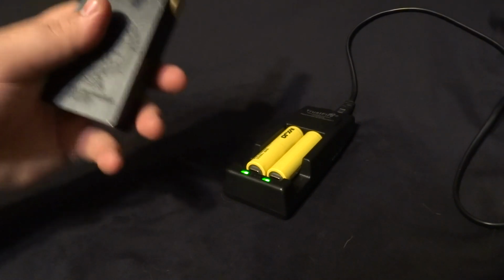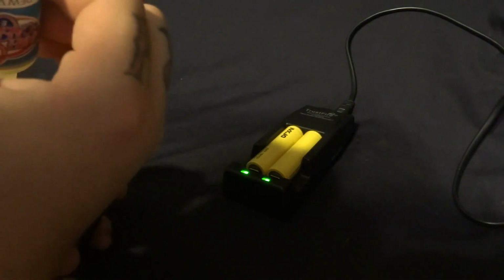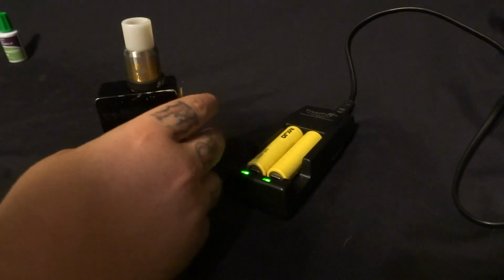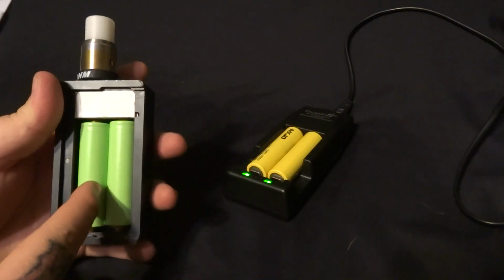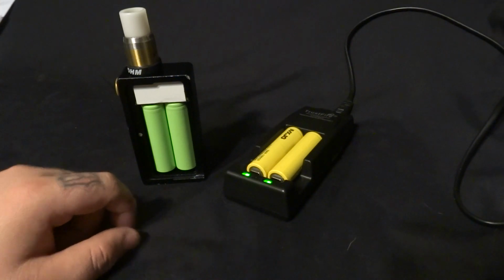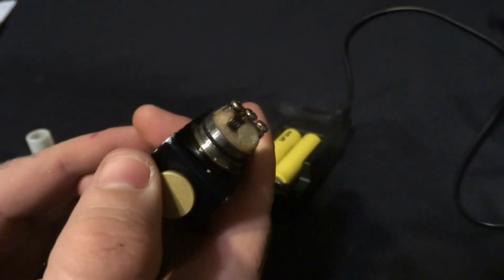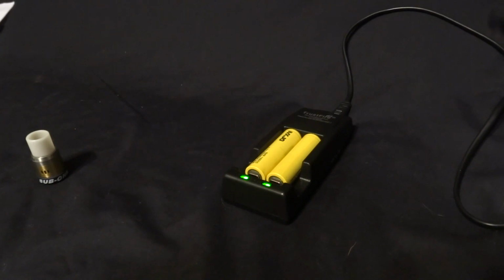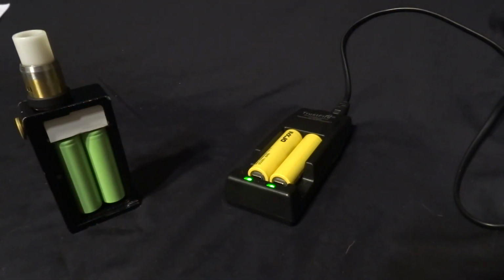Cherry Bomber Clone IVOGO mod + Dark Horse V2 RDA Saftey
Hey guys, I made this video without pausing once so I tried my best to explain why the cherry bomber could potentially be dangerous and what you should not do with it. Everybody makes mistakes, I just wanted to talk about the time I've spent with it. Its been a great mod to me just please be careful if you are going to purchase it. thank you so much for viewing my video if you like and subscribe I will likely subscribe back :)